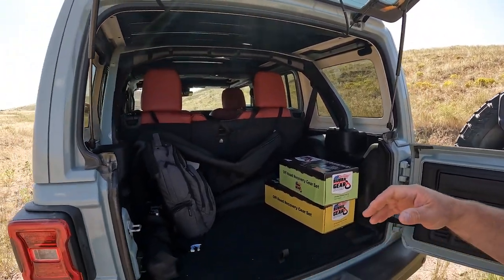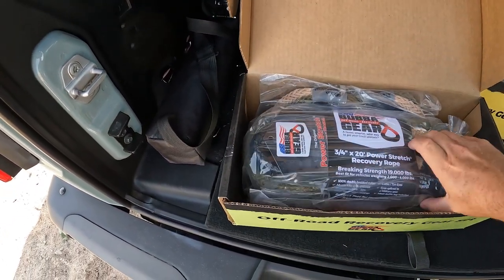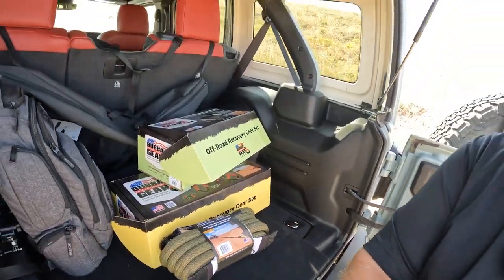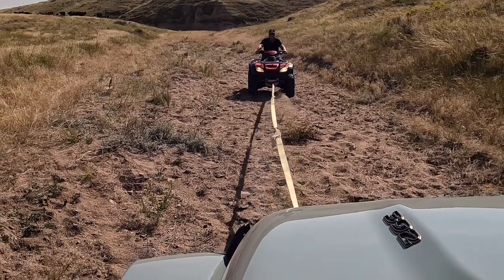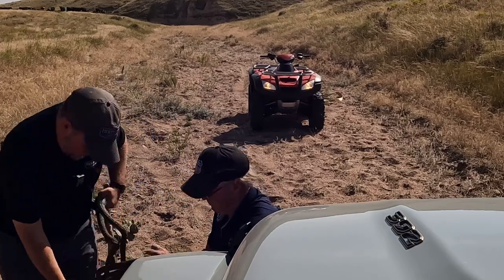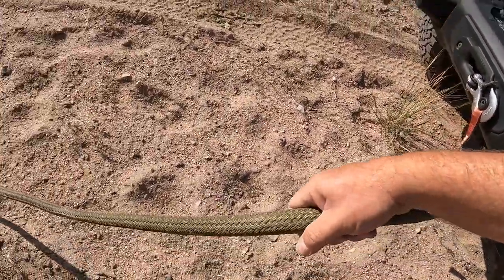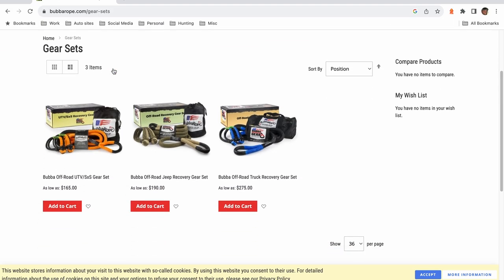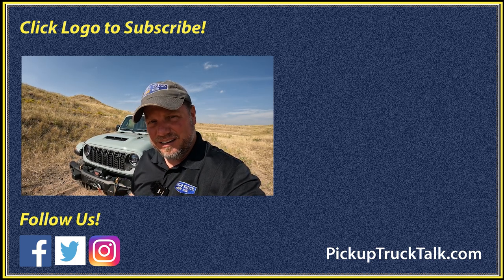Worth the $$? Bubba Rope Recovery Gear vs a Tow Strap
Looking for the best recovery rope you can find? Check out the Bubba Rope Recovery Gear set vs a regular tow strap. Publisher Tim Esterdahl demonstrates the Bubba Rope and shows how you literally stop jerking people around.